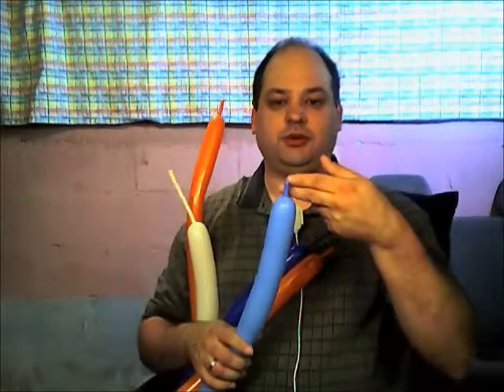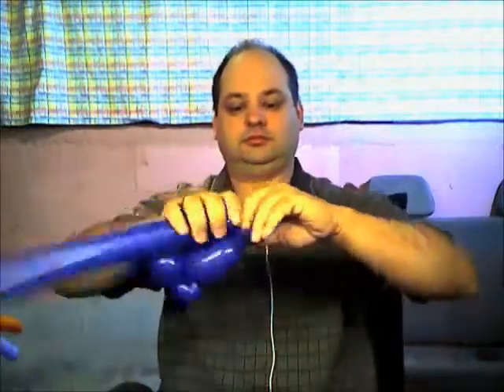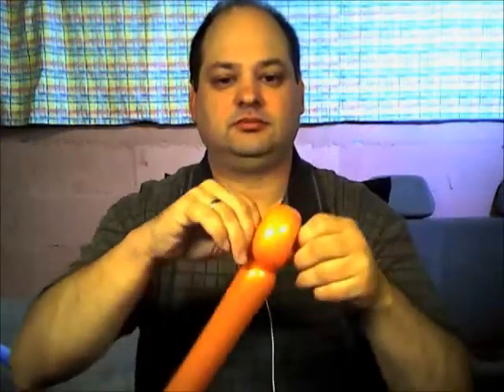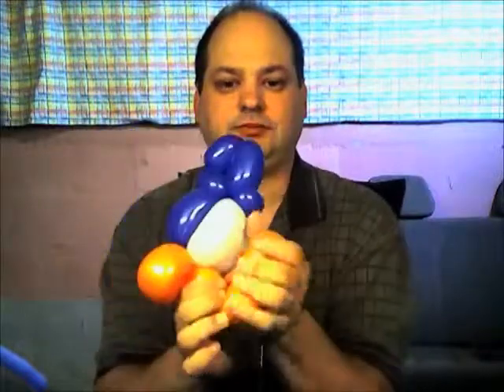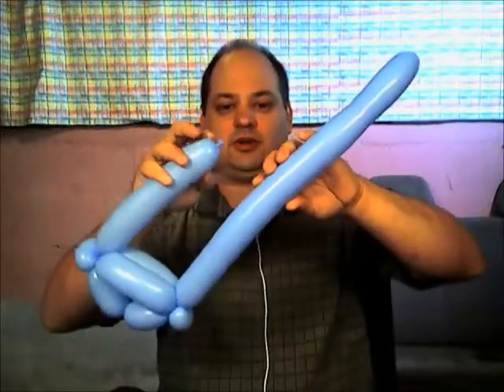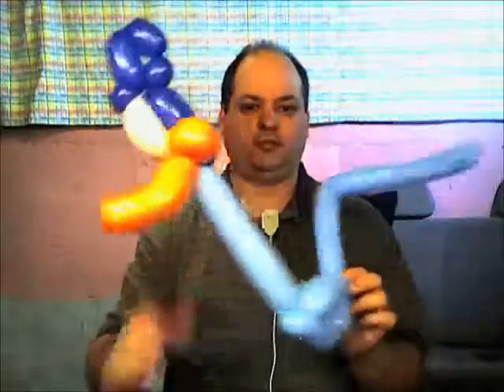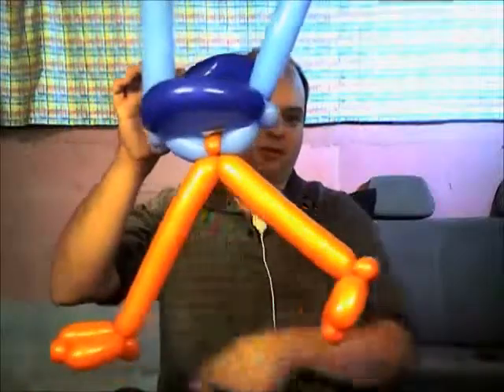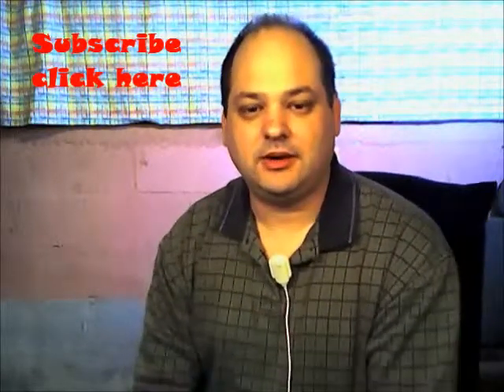road runner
how to make a balloon road runner